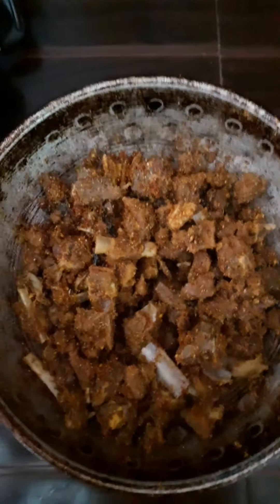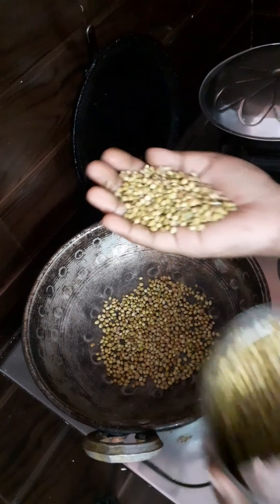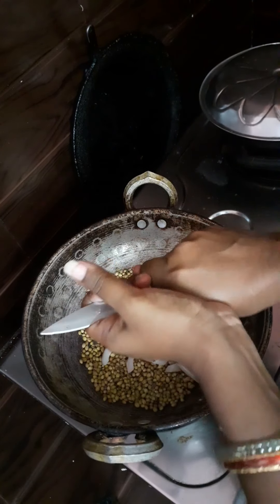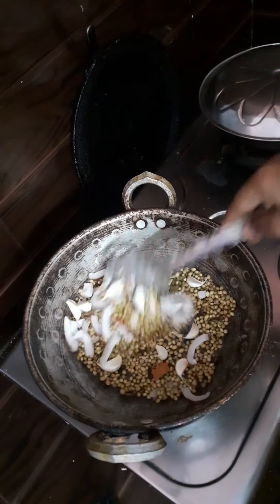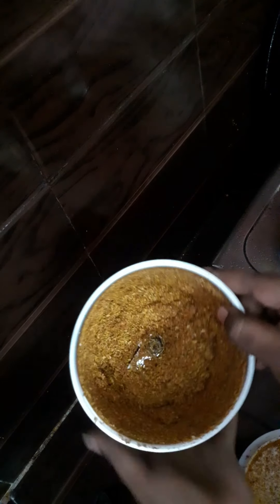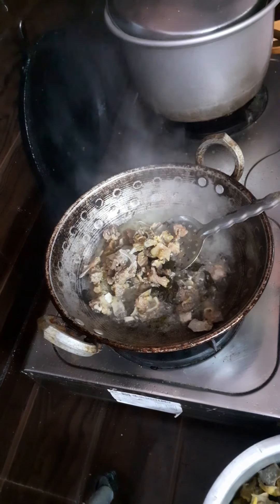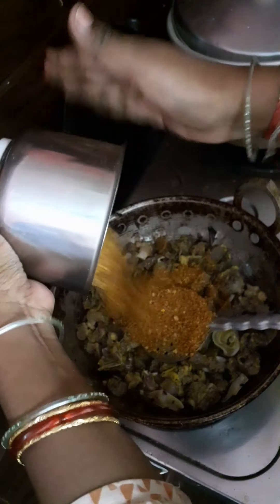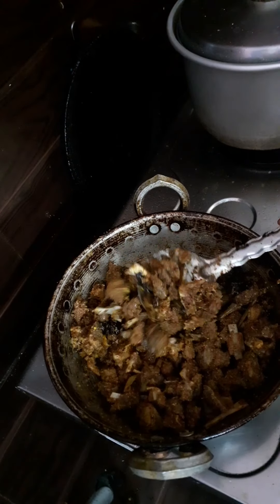Mutton roast ll dry mutton roast ll andra mutton roast recipe in telugu ll mutton fry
Mutton roast ll dry mutton roast ll mutton roast recipe in telugu ll mutton fry
dry roasted mutton
mutton fry
nellore mutton roast
south indian mutton fry
andra mutton curry
Andra mutton fry

incridents
mutton
coriander seeds
garlic
dry coconut
cinnamon
clove
salt
chilli powder
termeric
oil
curry leaves
jeera

protein rich roast
good for bones
post pregnancy recipe
good for breastfeeding moms